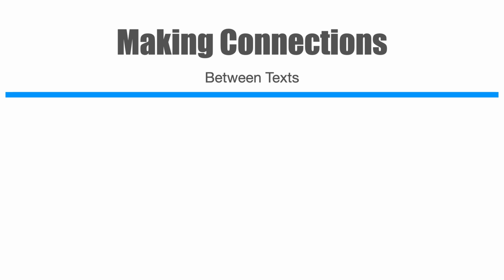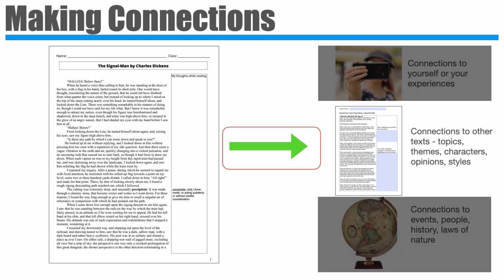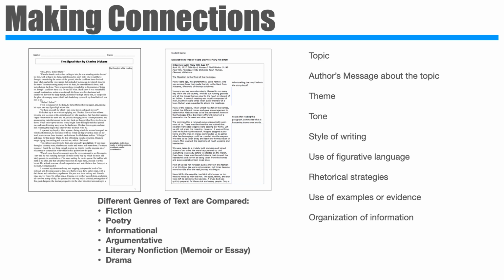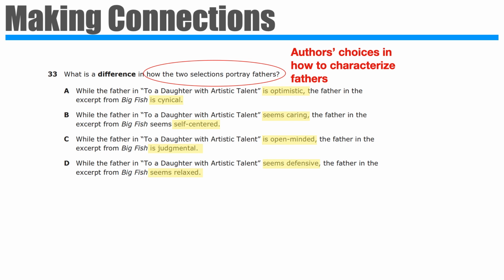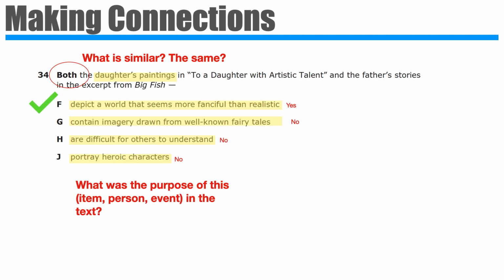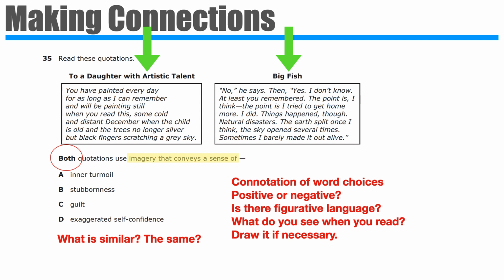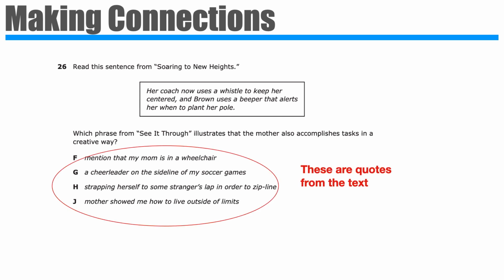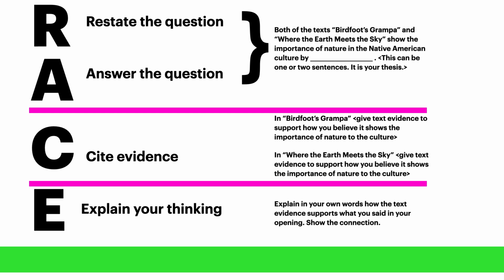Connections - Birdfoot's Grampa and Where the Earth Meets the Sky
Overview of Making Connections between two texts and instructions for connecting Birdfoot's Grampa and Where the Earth Meets the Sky.